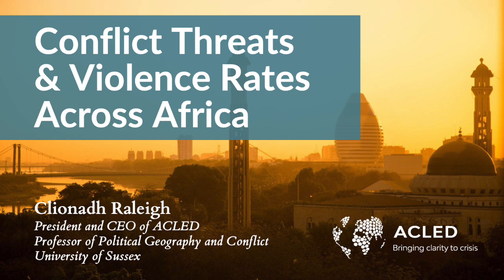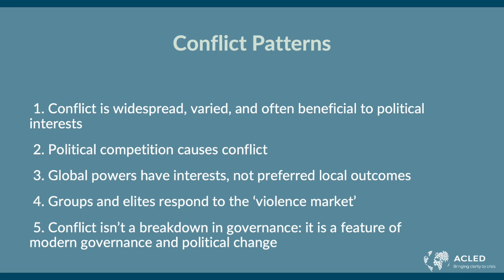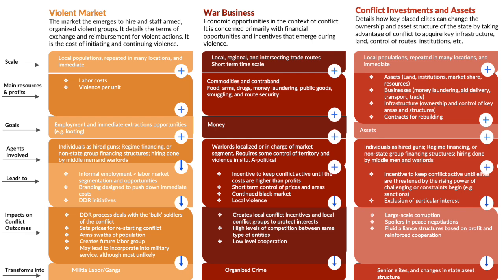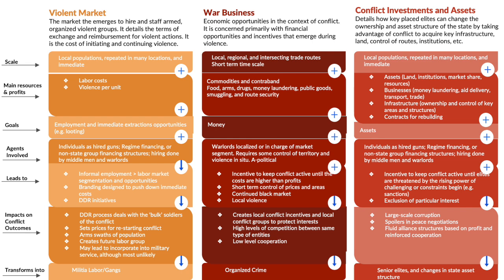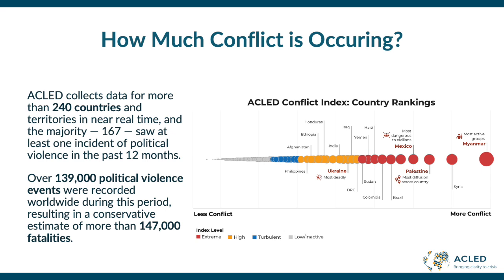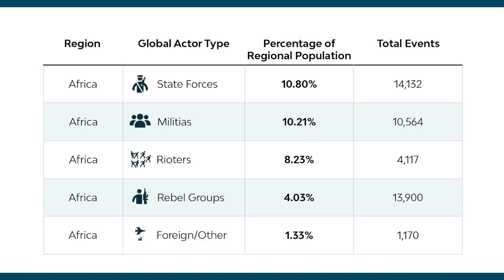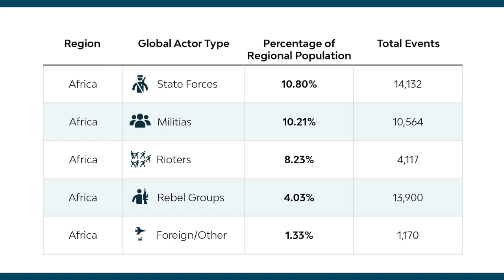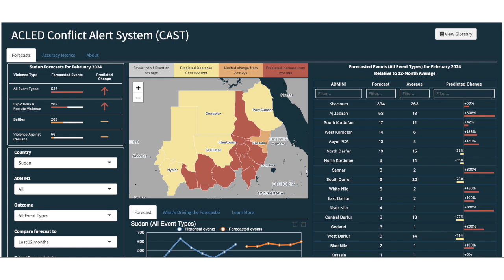Conflict Trends Security and Mega Trends in Africa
Presentation from Session 1 of our Emerging Security Sector Leaders Seminar.